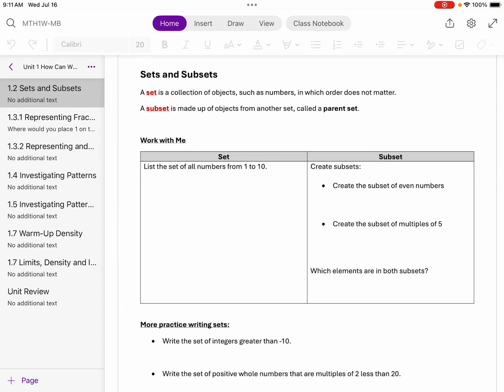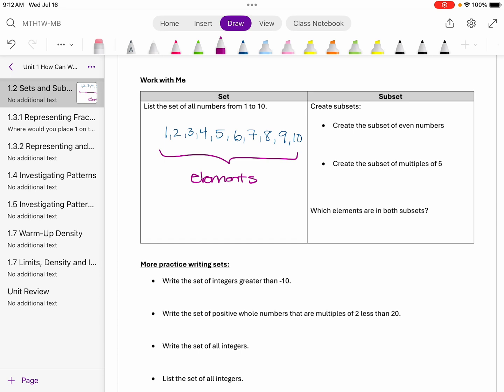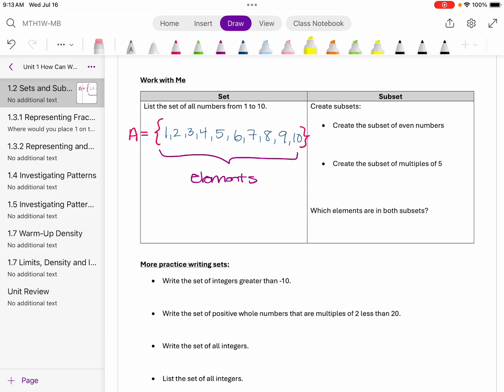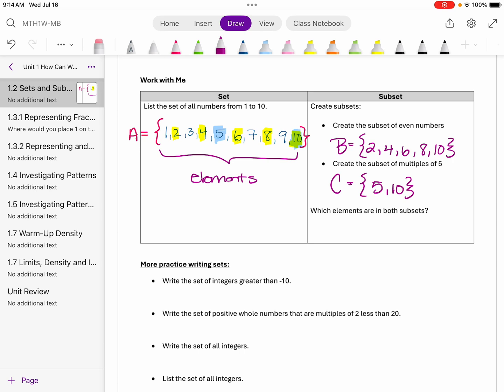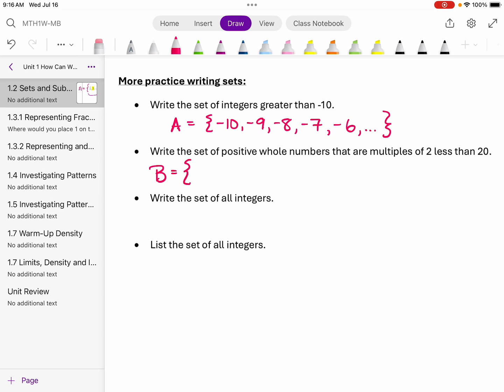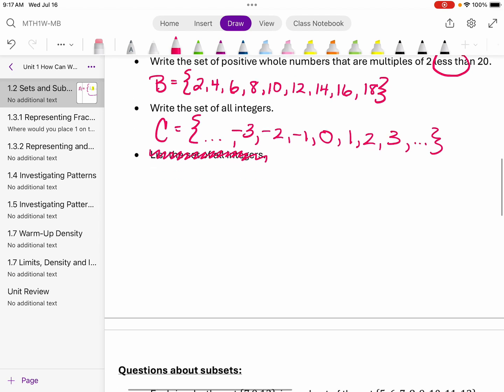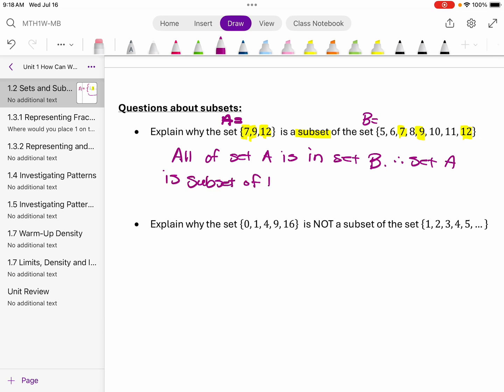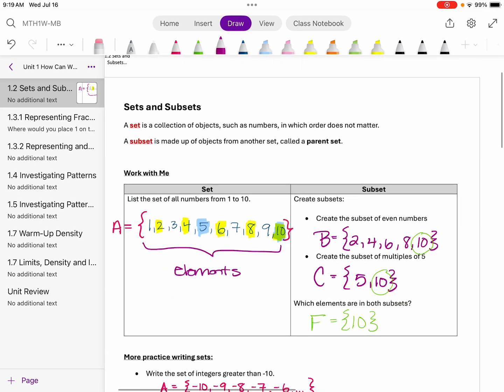MTH1W: Sets and Subsets